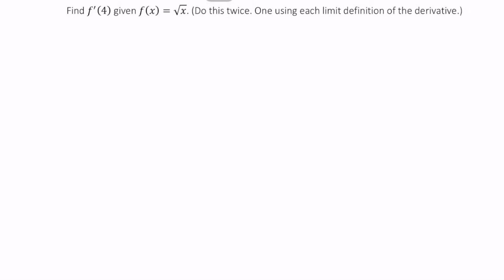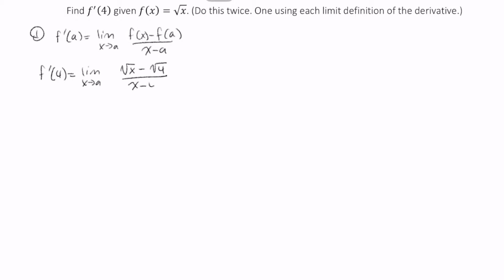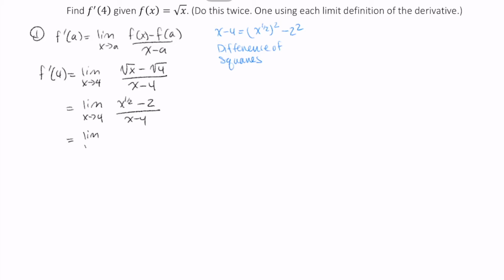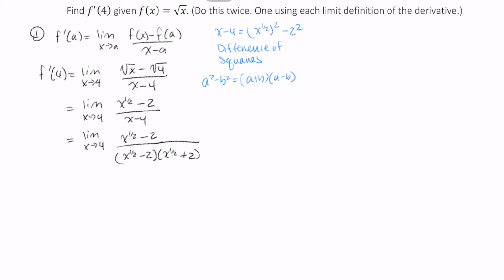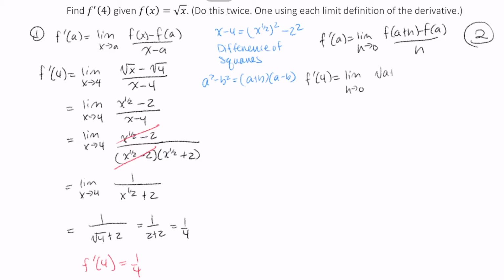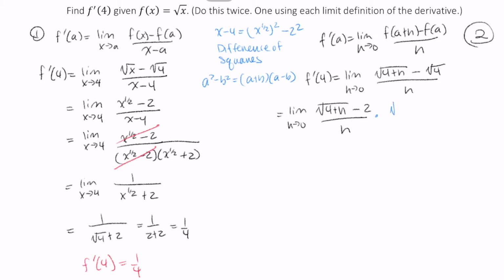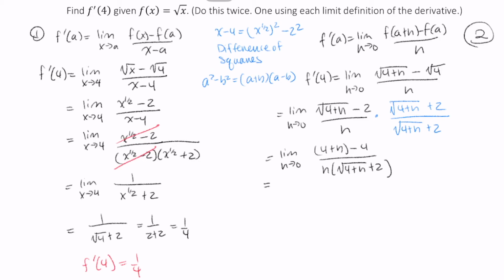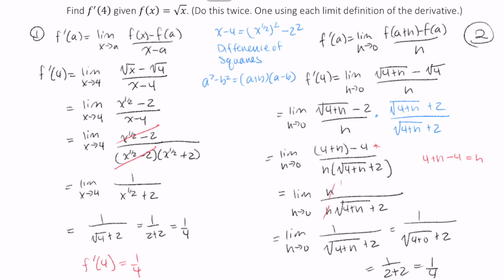Applying the limit definition of the derivative (video 2)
In this video, Professor Gonzalinajec demonstrates how to apply the limit definition of the derivative by finding the slope of the line tangent to a curve at a given point.